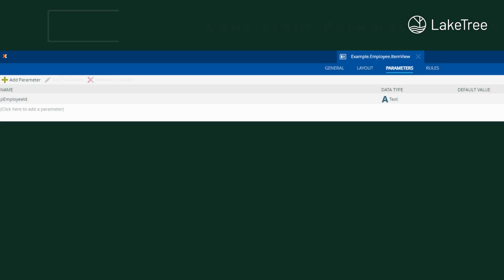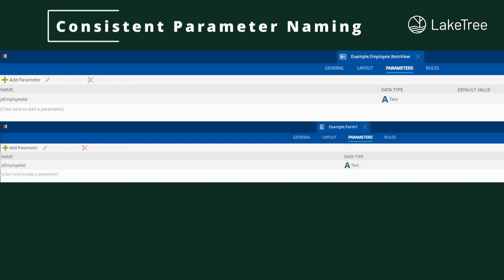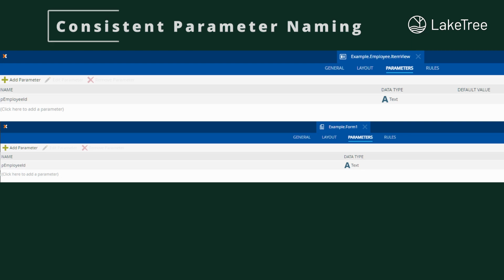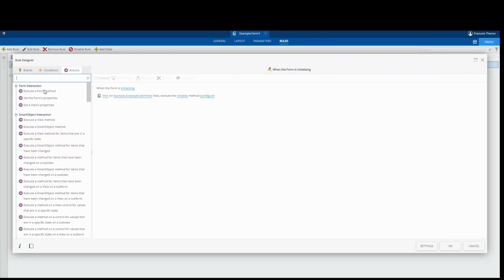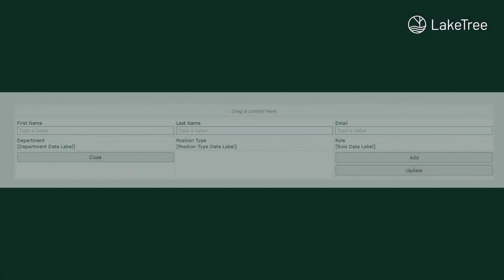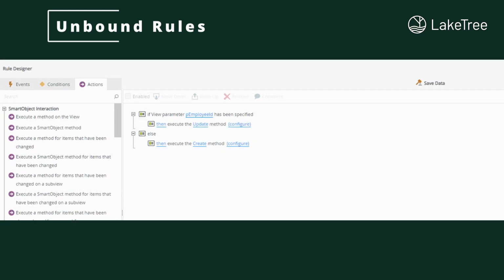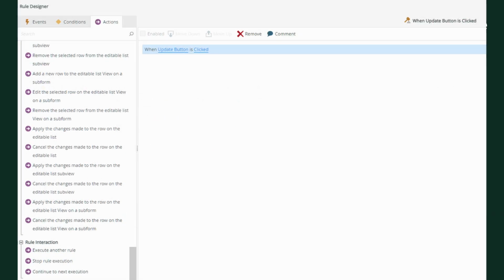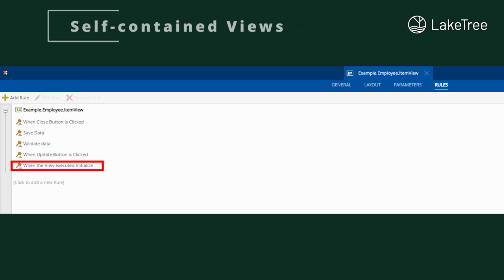Nintex Automation Efficient Forms 2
Tips & tricks for your @nintex  Automation On-Prem forms
Use Parameters to get the most from your K2 Smartforms